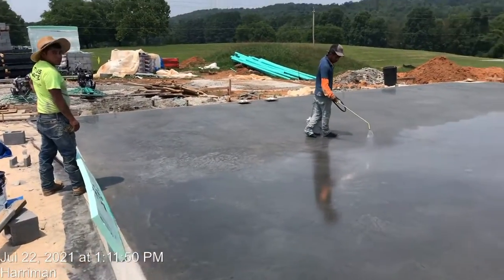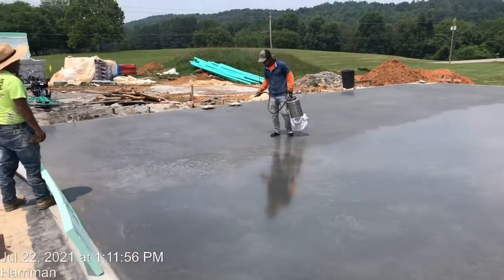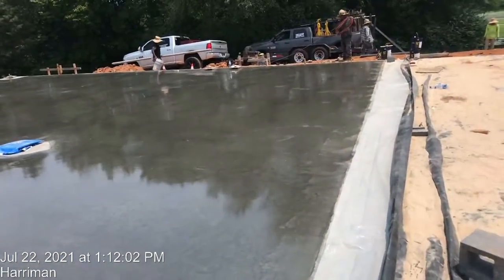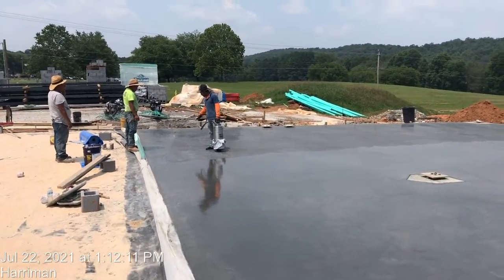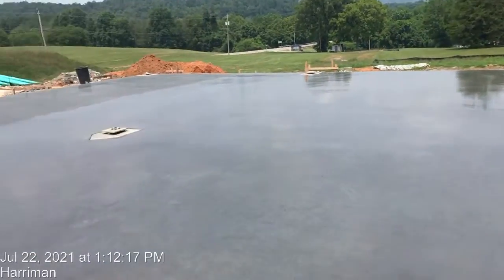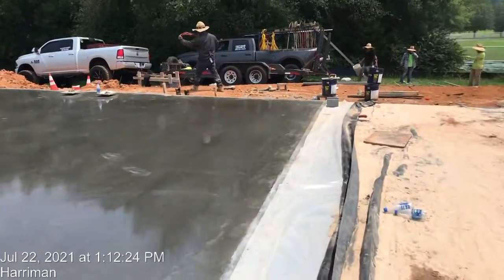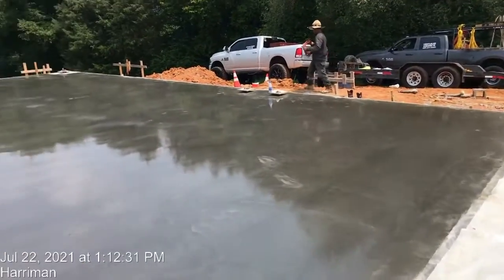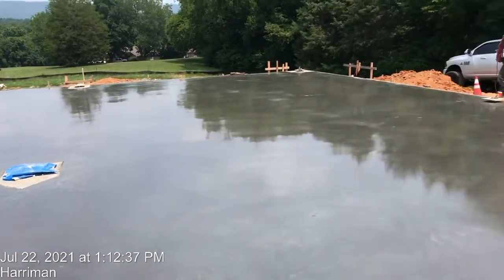Cure & seal for concrete slab workرش الماده الدهنيه آلى الكونكريت بعد الصب مباشرة